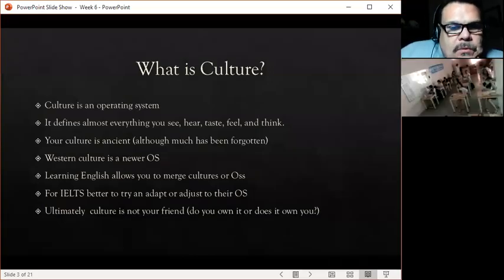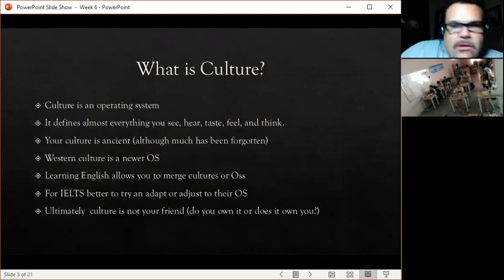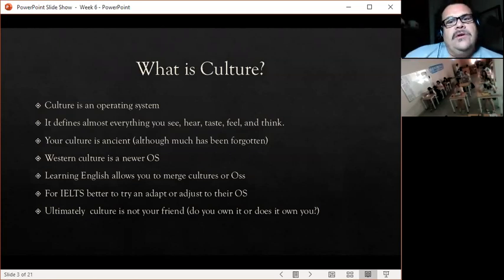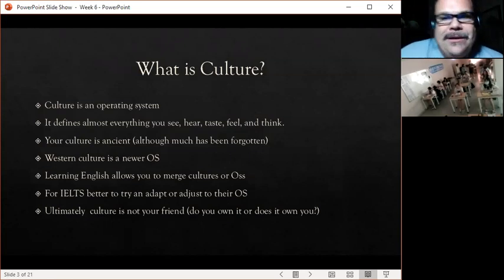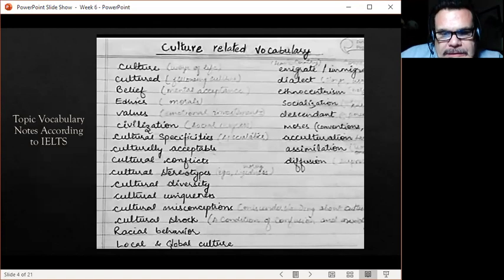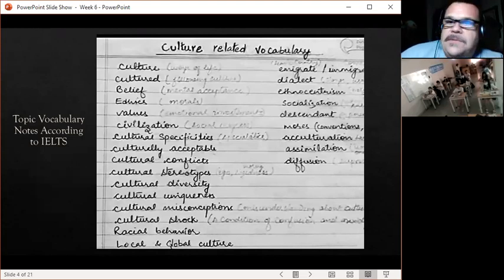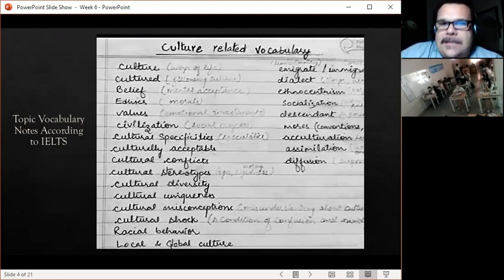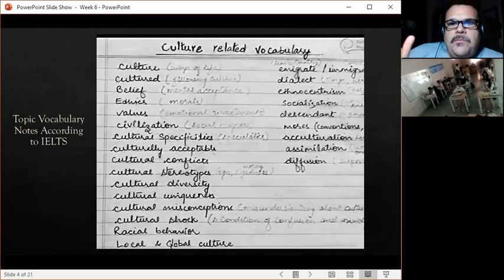IELTS Topic Development for Culture (intro)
With a not to Terrance McKenna, the topic of culture for Chinese students can be pretty vast, so it's important to "shuffle the cards" a bit.  There will be some technical bumps but the show must go on.